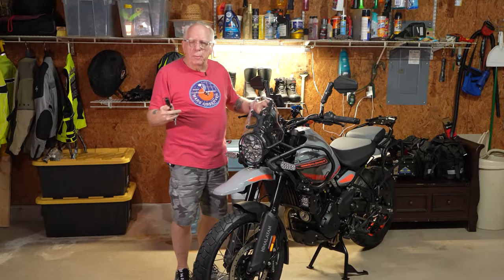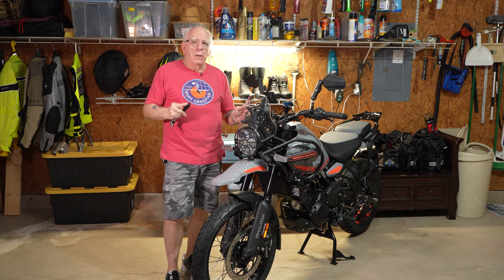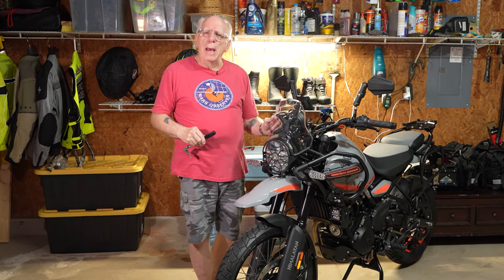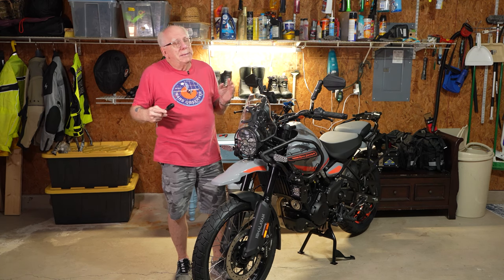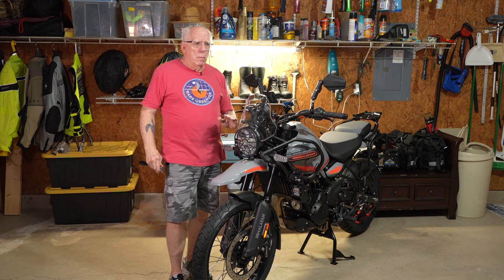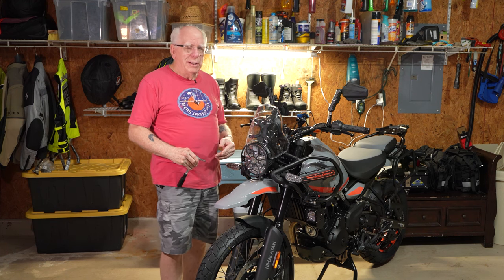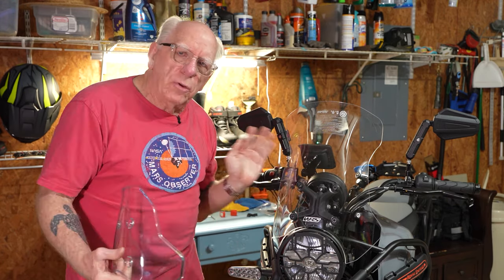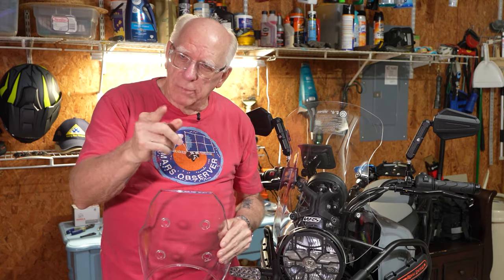Himalayan 450 Small vs Tall Windscreen Change Out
Let's take a look at the Himalayan 450 Small vs Tall Windscreen change out.